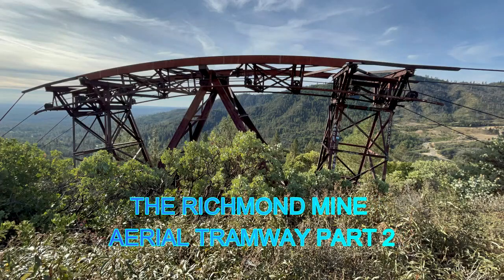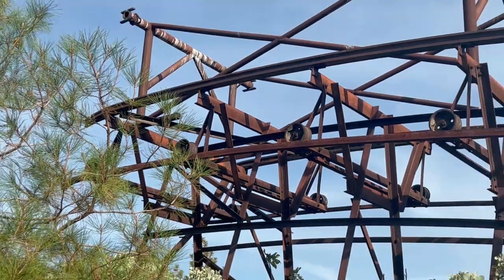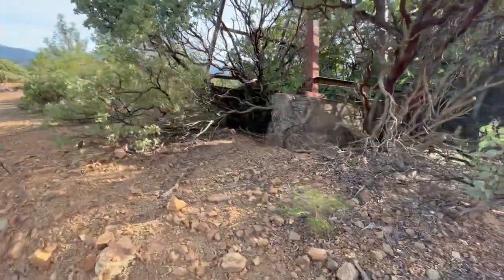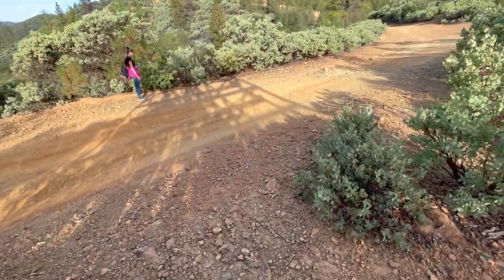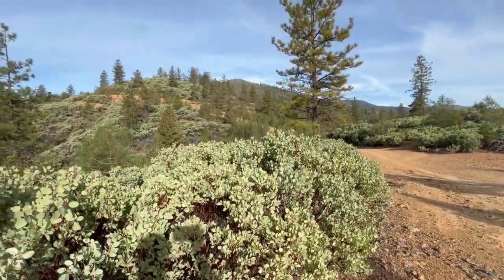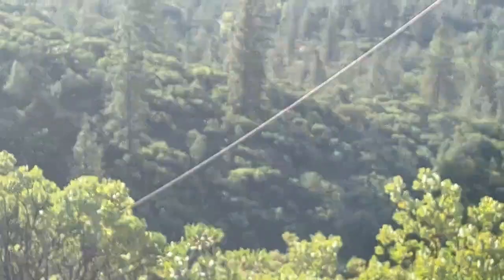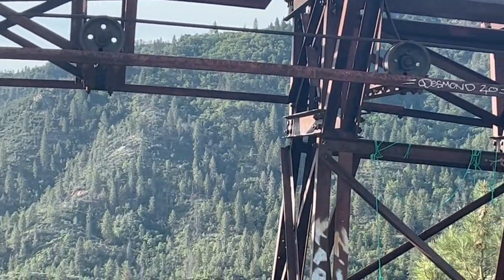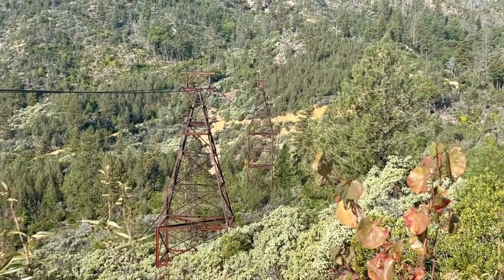The Richmond Mine Aerial Tramway Part 2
This episode of Exploring Shasta County History focusses on the Richmond Mine Aerial Tramway also known as the Hornet Mine to Matheson Tramway. It was built by the Mountain Copper Company LTD., in 1921, and this tram line was extended to the Richmond Mine in 1953. This site is located on BLM land most of it along OHV Trail No. 4. To find out more about this aerial tramway view the video. Filmed on location October 15, 2023. This site is located near the Shasta Chappie OHV Staging Area. OHV is higly recommended on this route or hike it like we did. To watch part one click this link here: